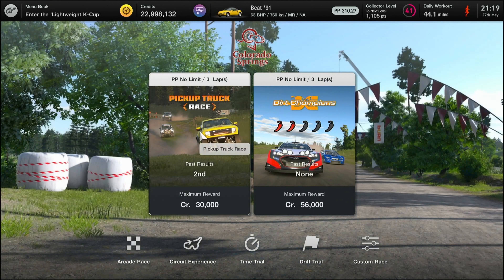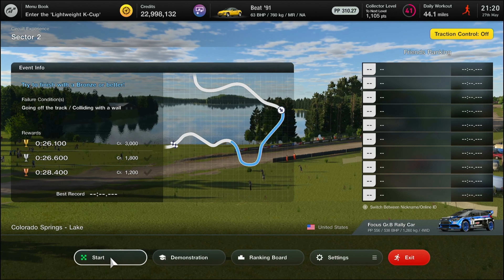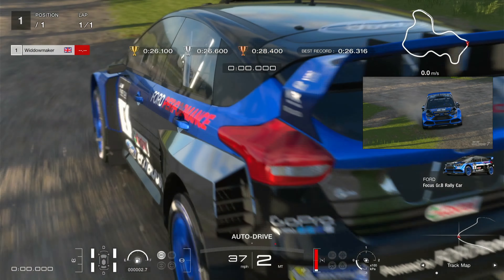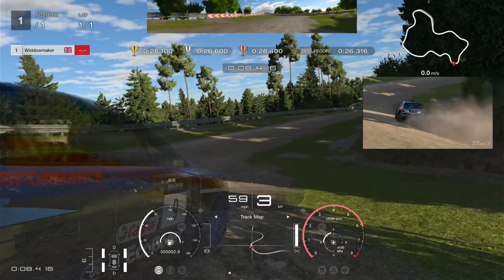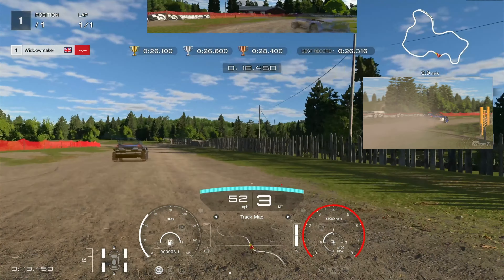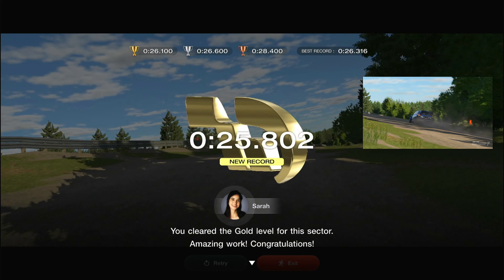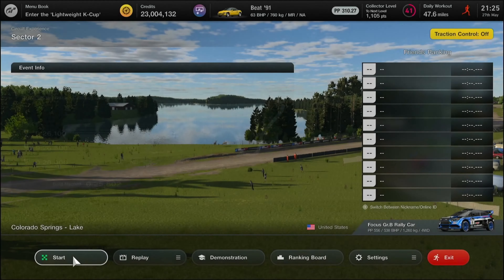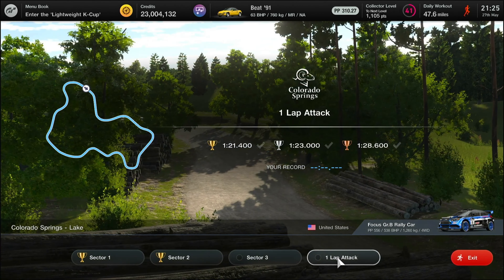S2 Colorado Springs Lake Circuit Experience Gran Tourismo 7 GT7 How to Tutorial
Sector 2 at lake is more slidey, slidey, slidey. so we have to learn to control the car into the apex and find the fastest way to exit the corners... what gears you do it in are tyour to decide, but the best way to beat this one is the ghost and learn how to improve that way... now go get that gold. Bonus to anyone who can name the artist of the song!

Widdowmaker - Jim is a gamer on his second tour, used to game in the late 90's early 2000, with a group of friends made on line. This channel is about Widdowmakers return to gaming for relaxation, with no stress, We might get competative..